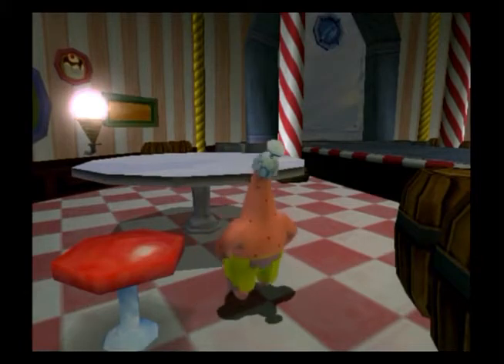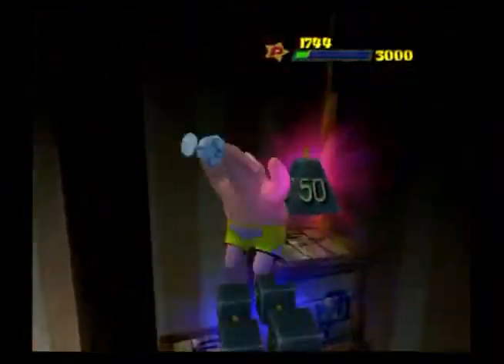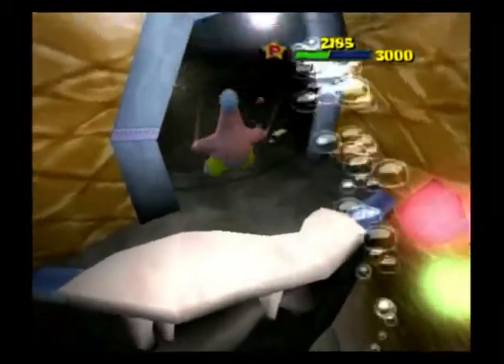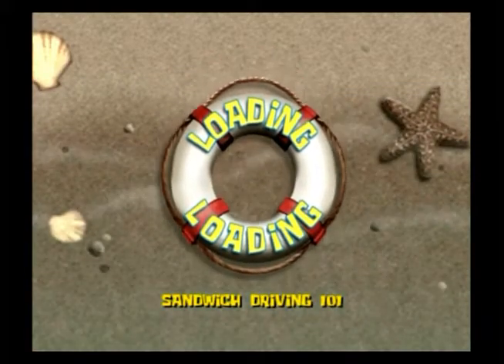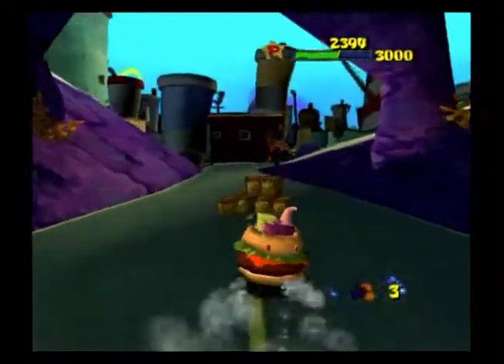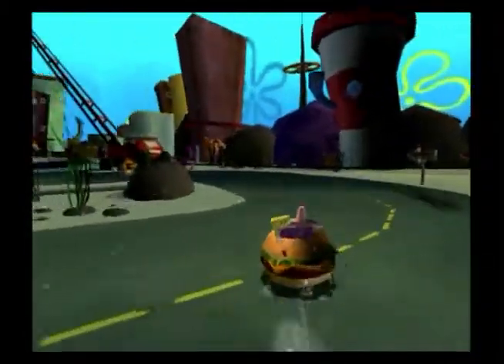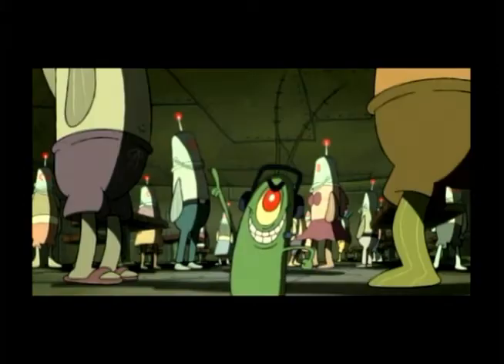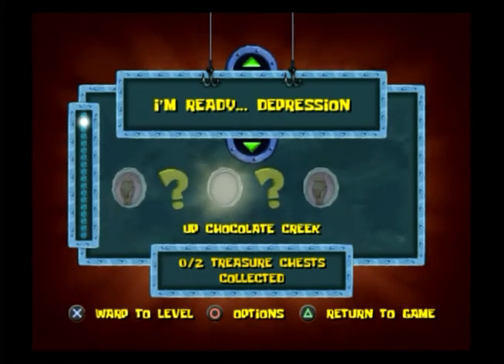Let's Play: The Spongebob Squarepants Movie Game, Part 3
This time we get sobered up, go for a sunday drive, and discuss the beauty which is the Spongebob Squarepants Video Game.